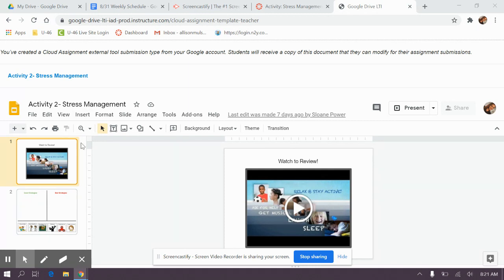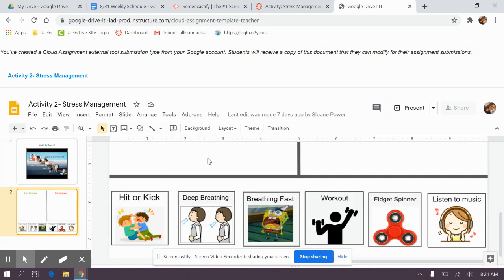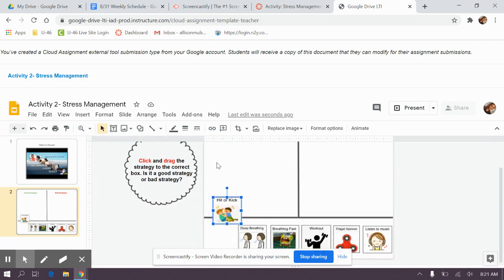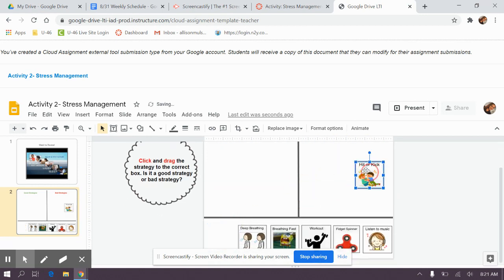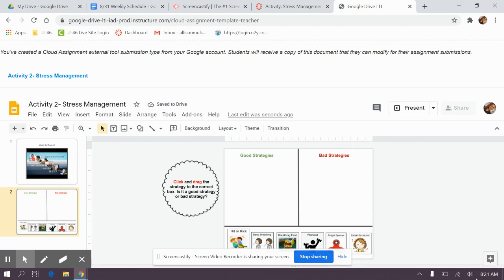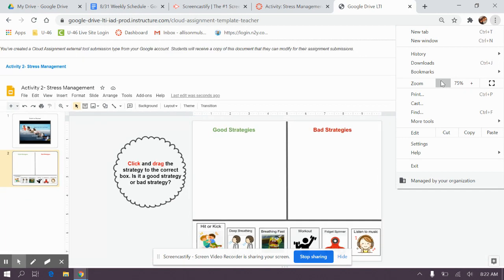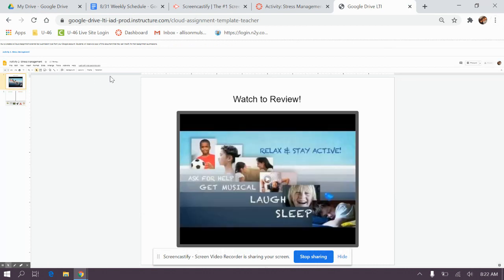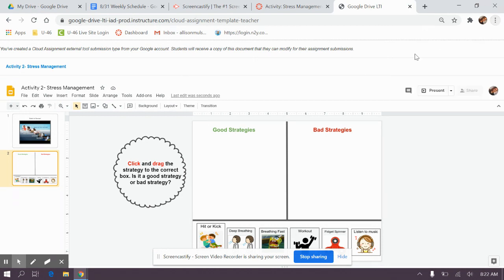Untitled: Sep 4, 2020 8:22 AM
How to make your screen larger